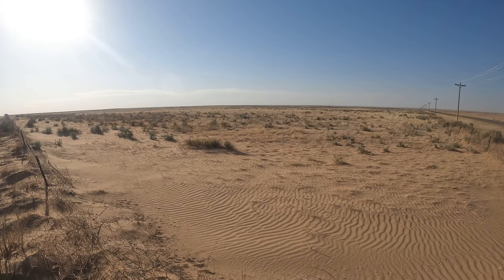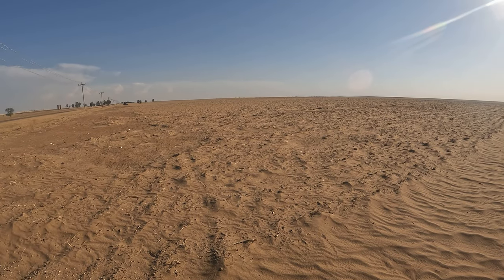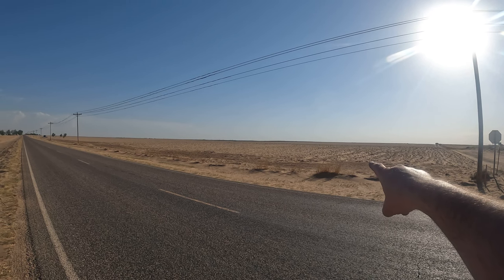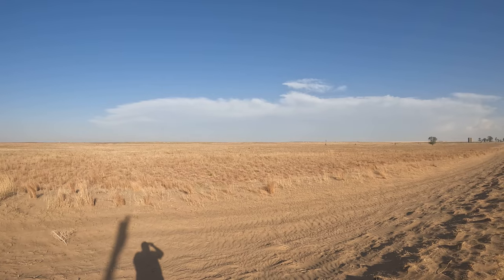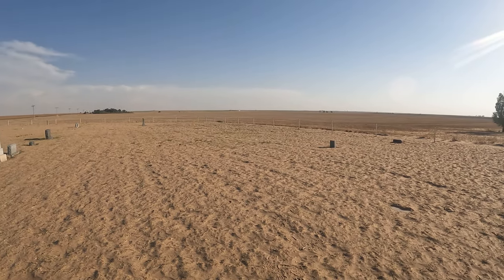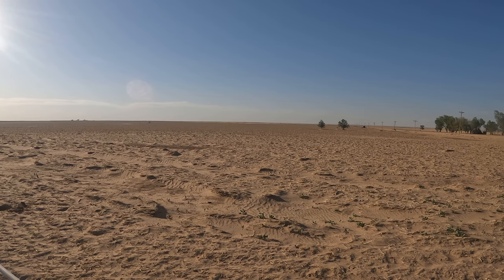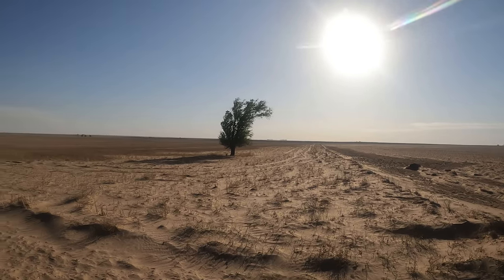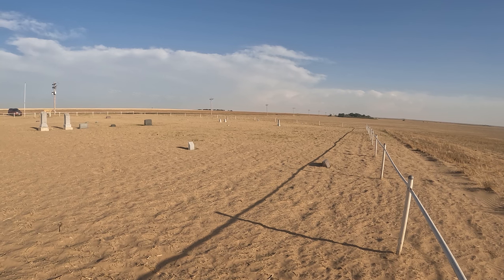Wind Erosion and a Dust Bowl Era Cemetery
A road-side tour of three fields in Morton County, Kansas and a Dust Bowl era Cemetery. The three fields included one that was part of the Cimarron National Grassland, one that was conventionally tilled and was actively eroding, and one that was under CRP. The cemetery is Prairie Flower (also known as Wilburton) Cemetery. The deceased primarily passed away during the Dust Bowl during the 1930s, and appeared to be primarily children and the elderly.

Video by Colby Moorberg, PhD, CPSS, PWS

Filmed in Morton County, Kansas on May 10, 2022

Special thanks to Tom Roth